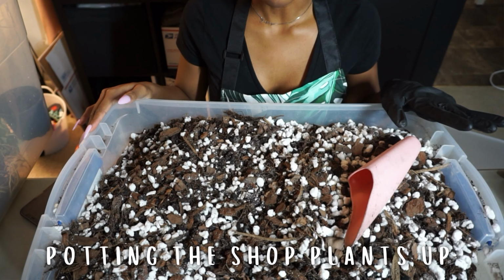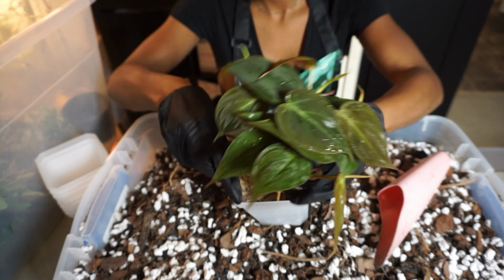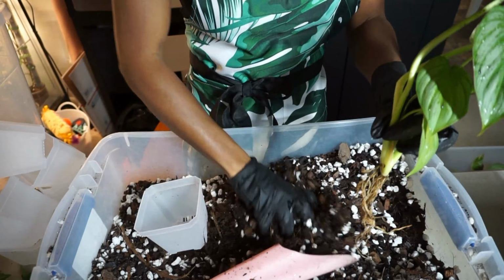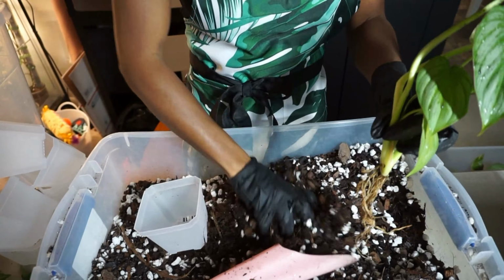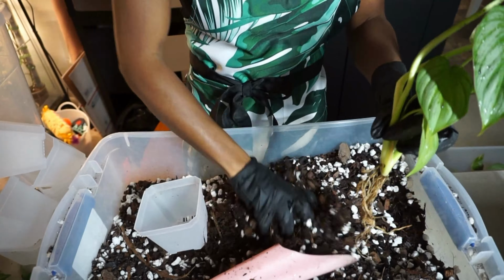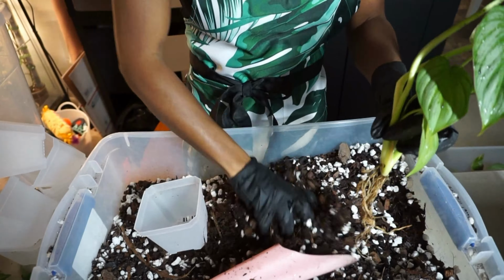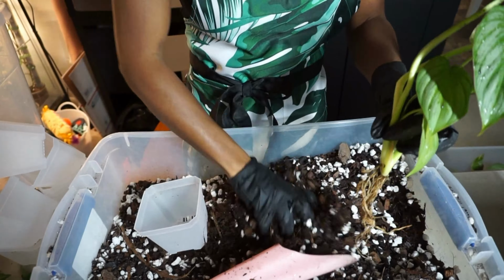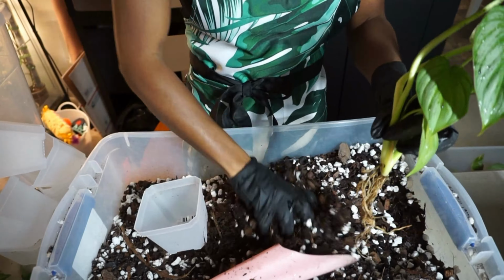My First Black Friday In E-Commerce | Running A Plant Store From Home | Small Business Vlog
Hi Everyone!
Welcome to another online plant shop vlog!

In this series I take you behind the scenes of what a week looks like running my online plant store from my 1 bedroom apartment.

This was my first ever Black Friday

This week features:
Marketing, Promo and Online Shop Updating
Picking up inventory
Repotting new shop plants (inventory)
Prepping and packing Black Friday orders

RESTOCKS EVERY THURSDAY 6PM EST!
✩ETSY SHOP✩
FAVORITE PRODUCTS
✩AMAZON STORE FRONT✩

Non Copywrite Music from Epidemic Sounds

Small business vlog, small business, plant shop, online plant shop, running a plant shop from home, wholesale greenhouse, wholesale business, wholesale nursery, greenhouse tour, running a business, resale, plants, houseplants, rare plants, common plants, plant tour, houseplant tour, ikea greenhouse cabinet